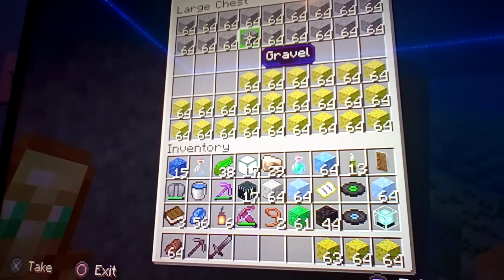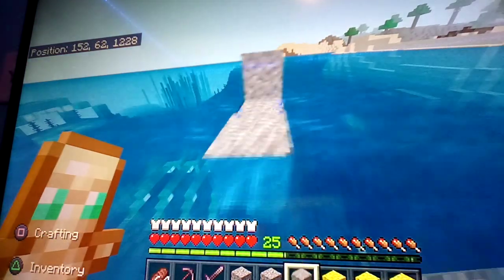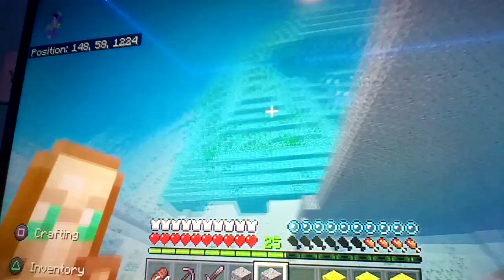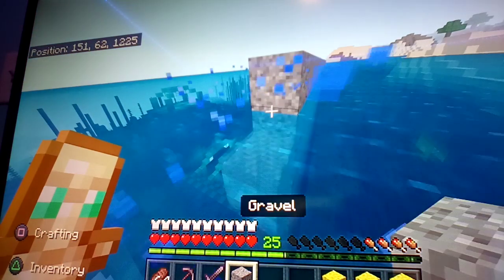draing the ocean monument part 2 | Jackson